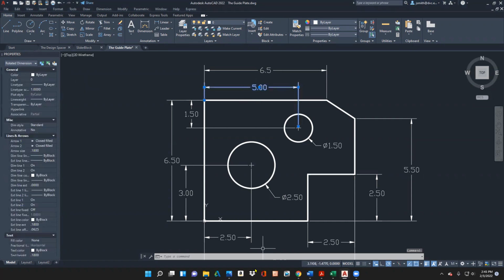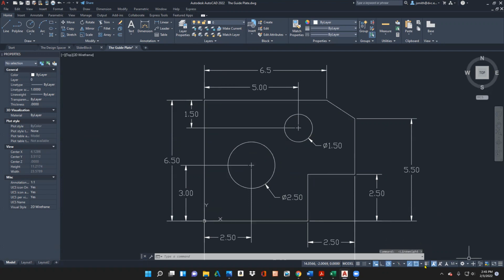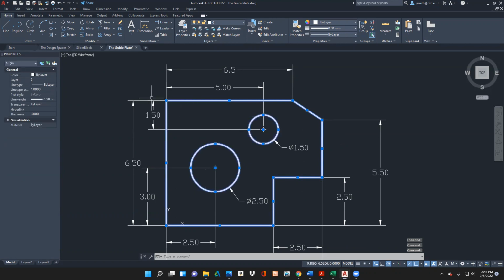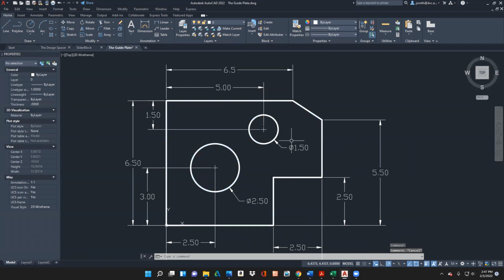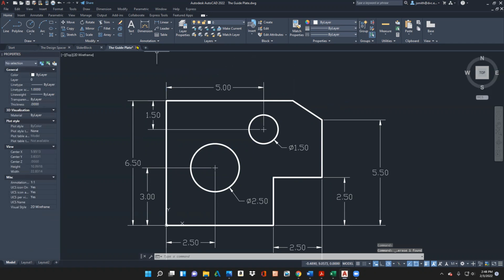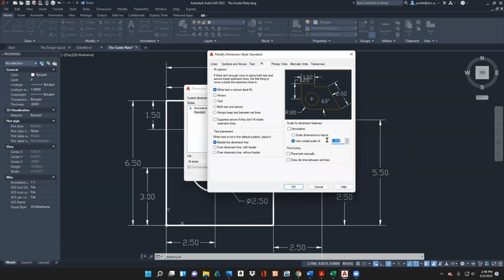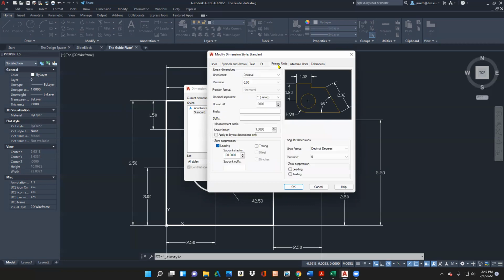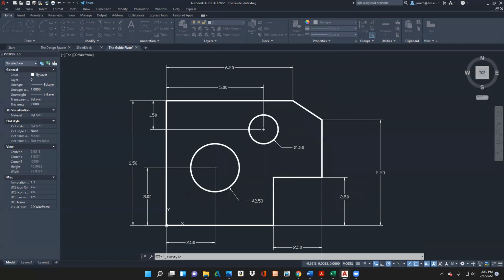Text Size, Tolerances, Line Weights